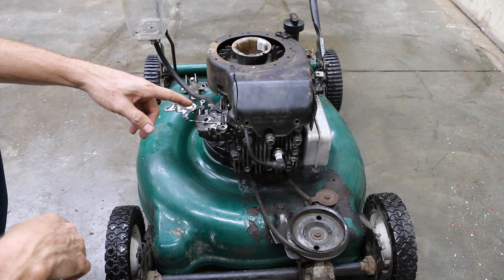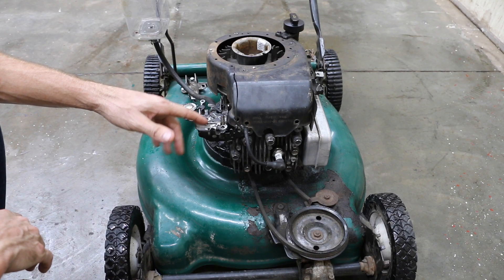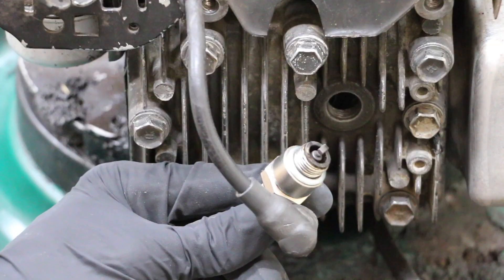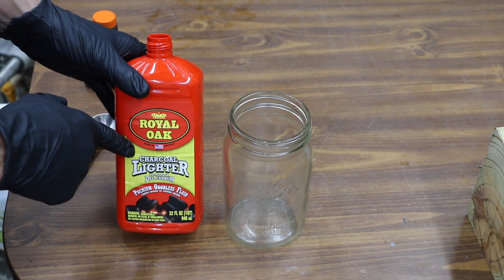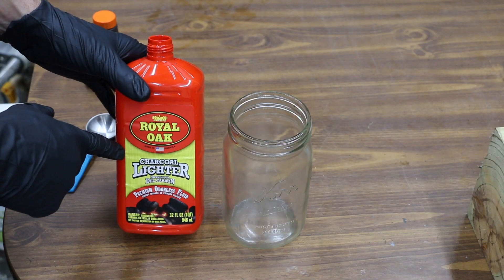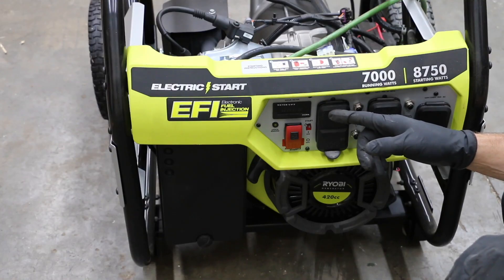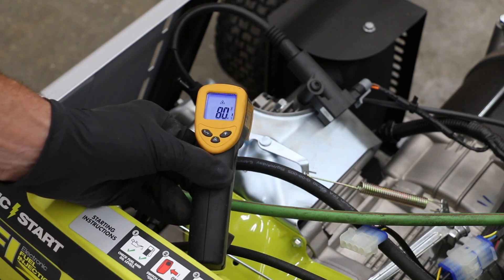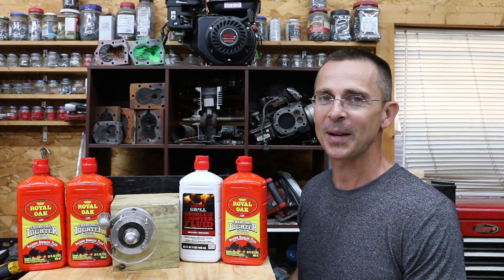Will a Gas Engine Run on Charcoal Lighter Fluid? Let's find out!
Charcoal lighter fluid tested as gasoline substitute in electronic fuel injected EFI and carbureted engines. Also tested in see-through Wankel rotary engine, thanks to by good friend Matt, from the Warped Perception YouTube channel.

Products Tested In This Video (in no particular order):

Lighter Fluid